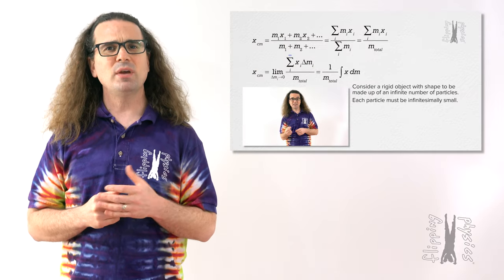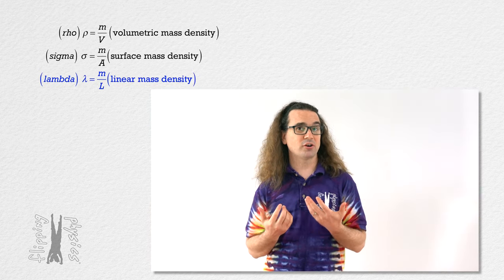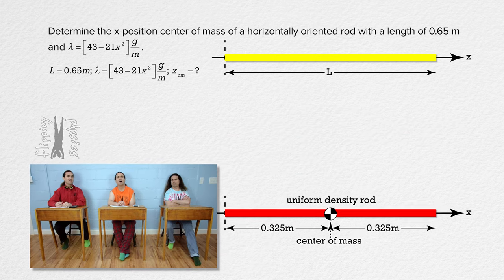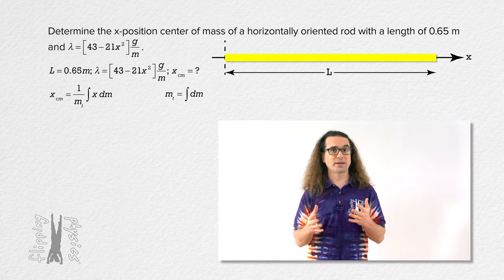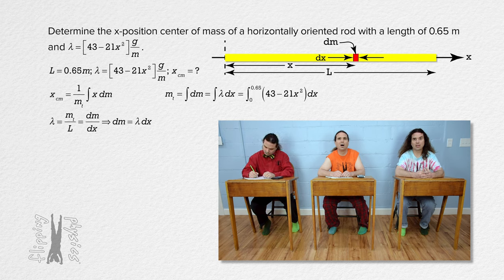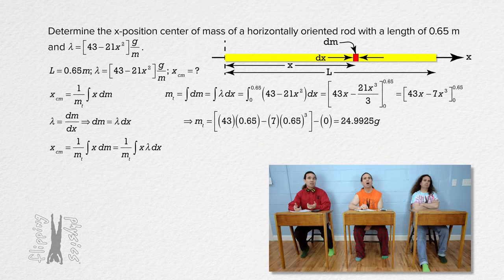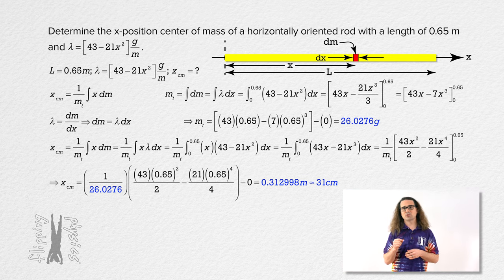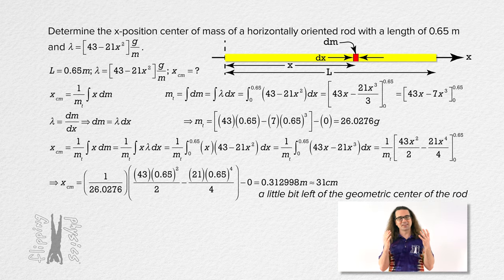Nonuniform Density Center of Mass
Determine the x-position center of mass of a horizontally oriented rod with a length of 0.65 m and linear mass density of [43 - 21 x^2 ] g/m.
This is an AP Physics C: Mechanics topic.

Thank you to Julie Langenbruner and Barak Yedidia being my Quality Control Team for this video.

Content Times:
0:00 Introduction
0:33 Three kinds of mass density
1:34 Translating the problem
2:19 Estimating Center of Mass
3:42 Finding Total Mass
7:10 Finding Center of Mass
8:09 Finding Our Mistake